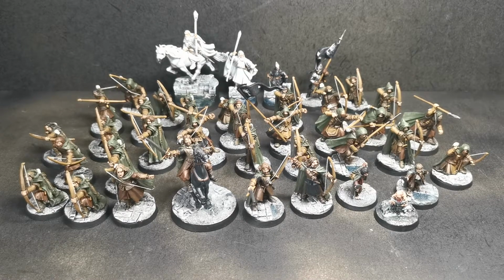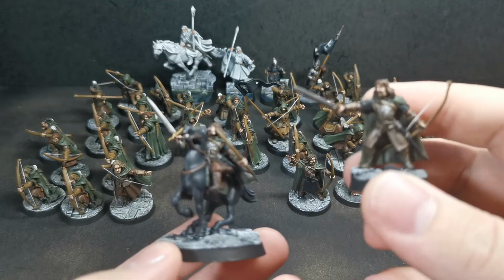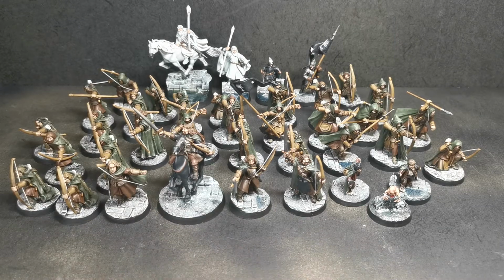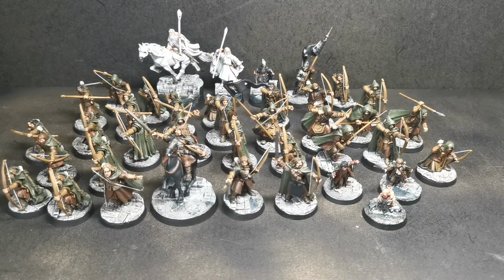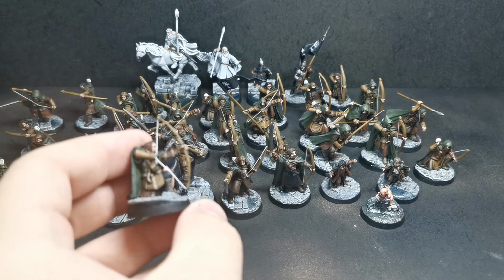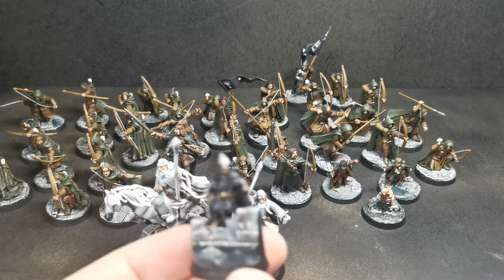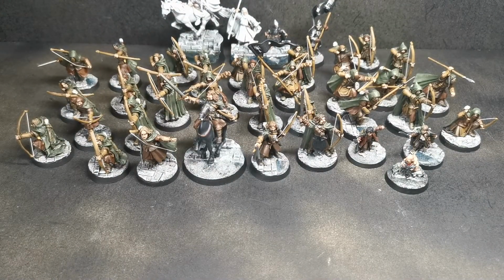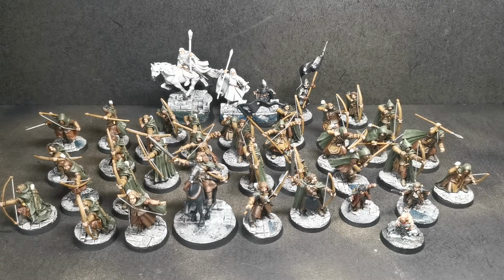The Lord of the Rings army showcase : Faramirs rangers Middle Earth SBG Warhammer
In this video I talk about my faramirs rangers Legendary legion army based around osgiliath